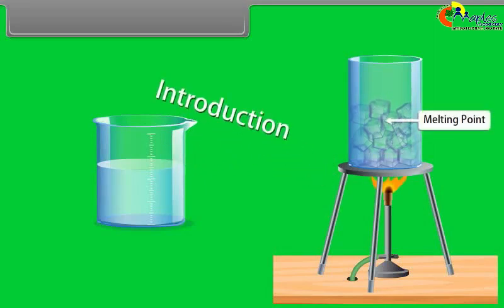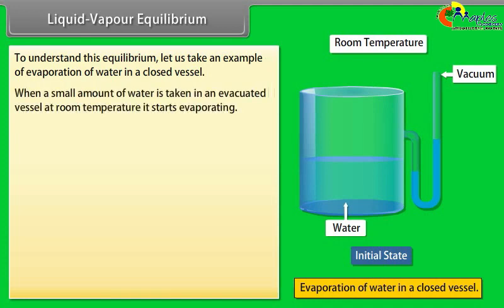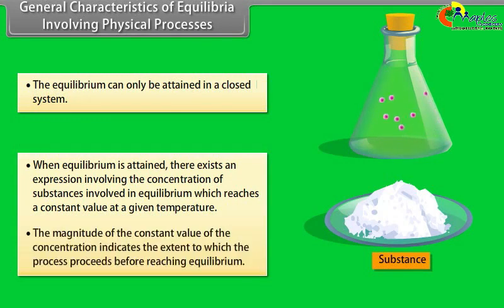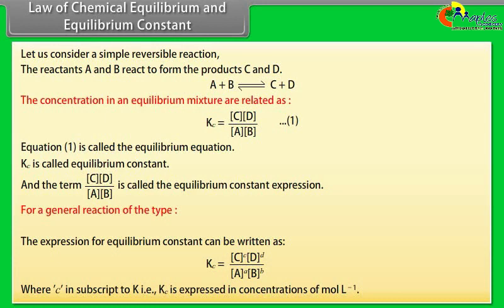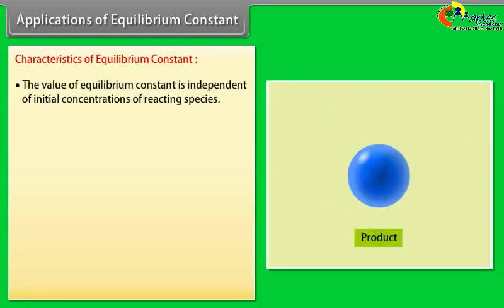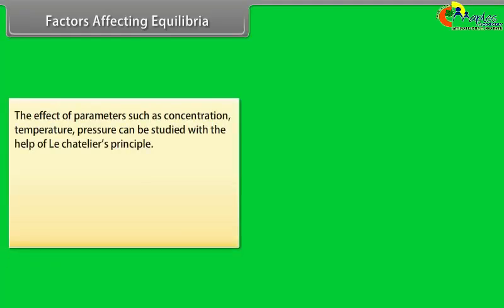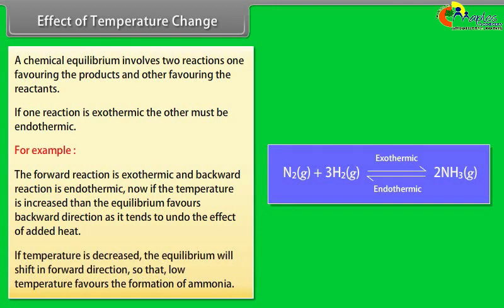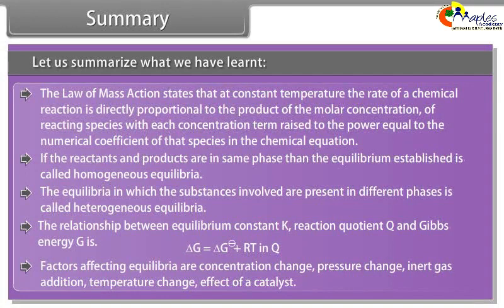Class- XI- Chemistry- Ch.-7- Equilibrium- I